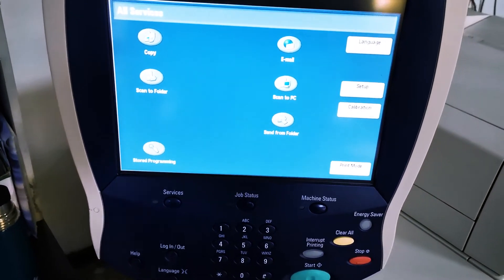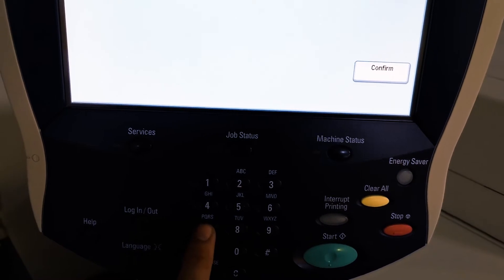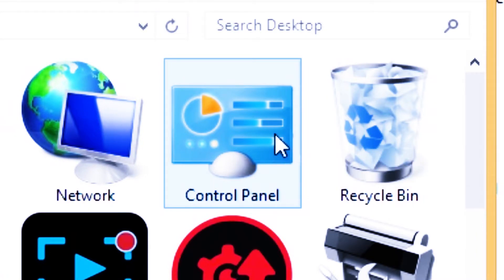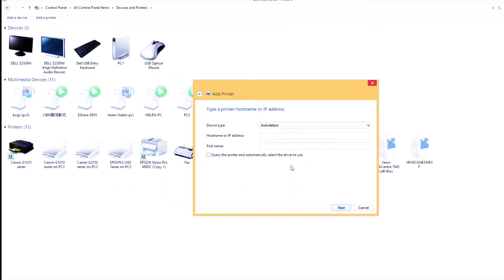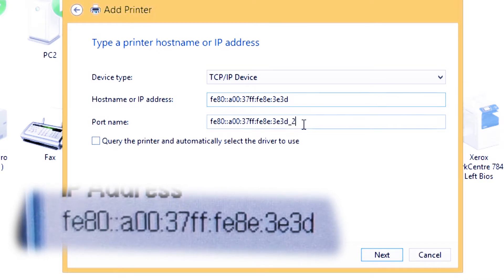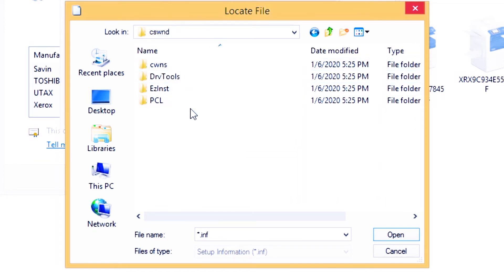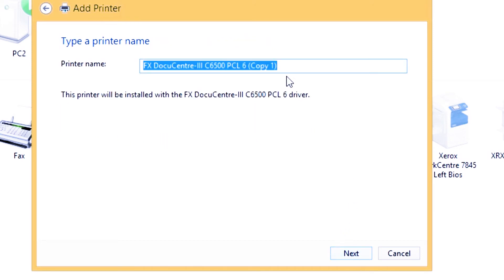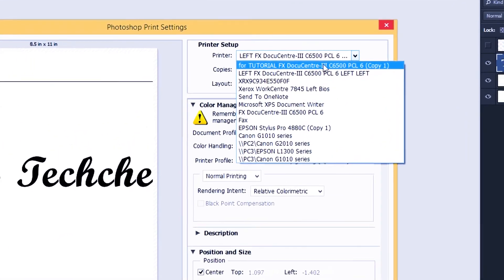Connecting Printer IP Address of Docucenter III and FX AperosPort III C6500 PCL6 CSeries